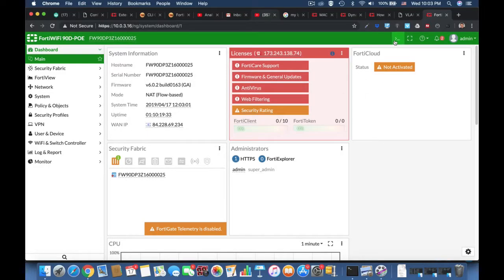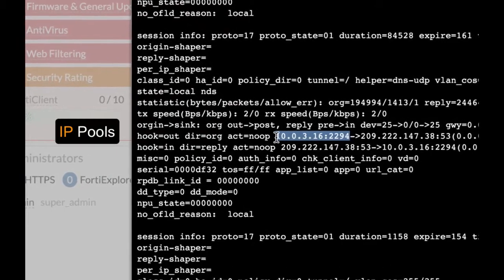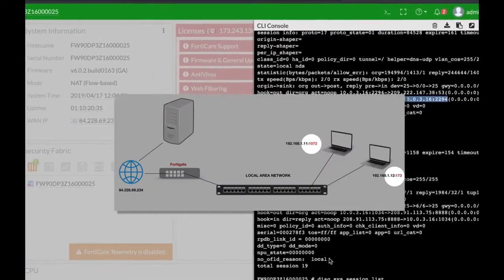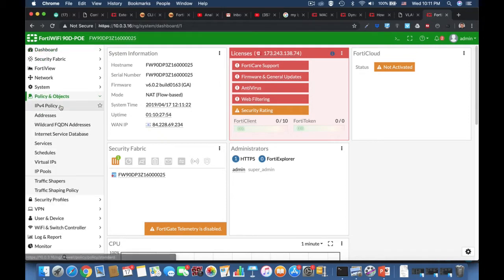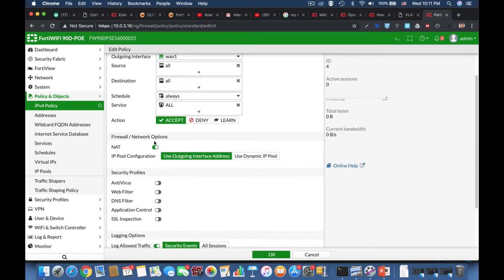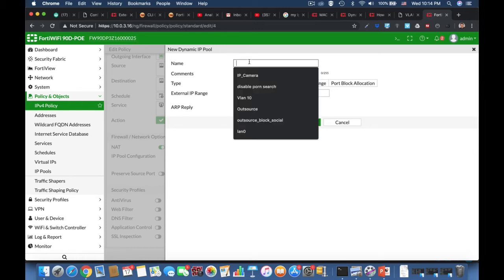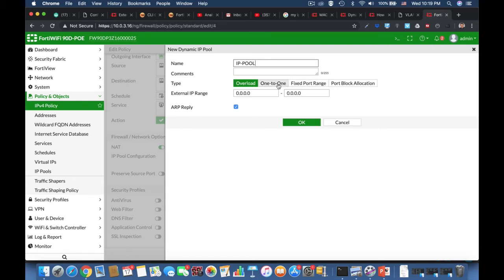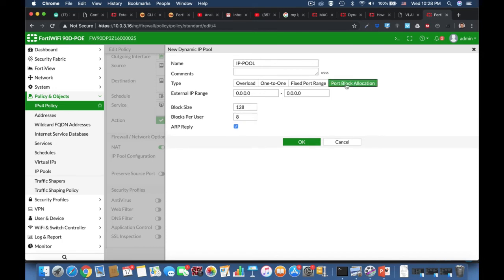NAT Part 2 - IP Pools - Fortigate Admin Crash Course